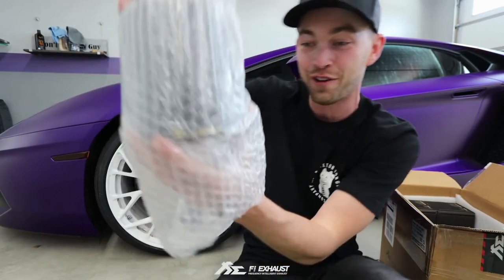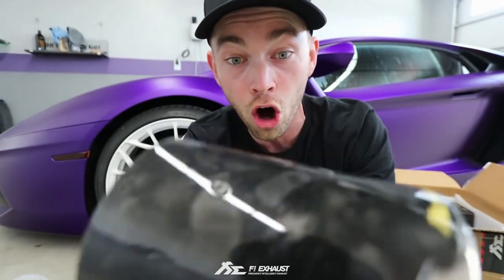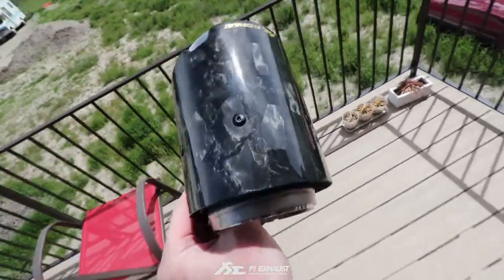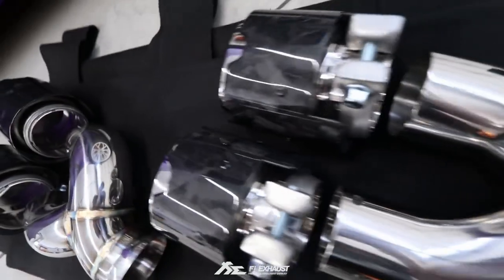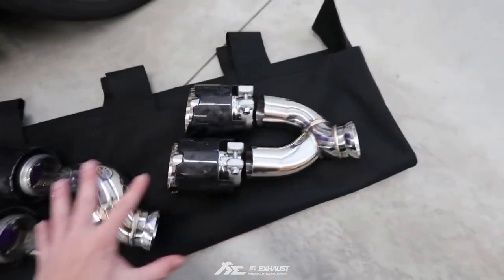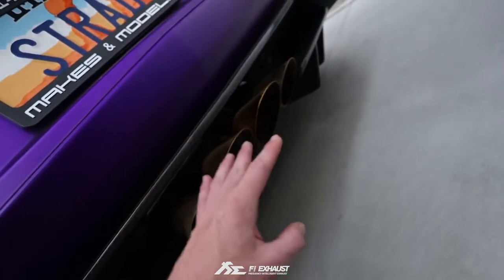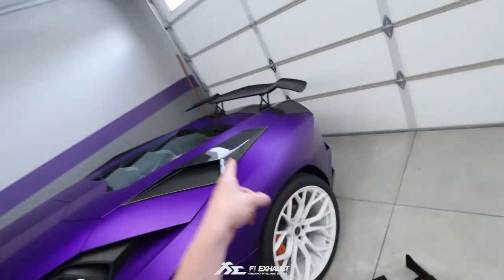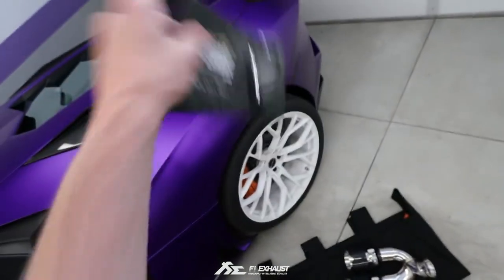TheStradman Unboxing Forged Carbon Exhaust tips X Lamborghini Aventador LP700-4 X Fi EXHAUST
“It’s Forged Carbon! You can’t go wrong!” - TheStradman

Forged Carbon Exhaust Tip upgrade is available for Lamborghini Aventador LP700-4/LP750-4 SV and McLaren 570S/720S car models. The upgrade is exclusive to Fi EXHAUST system users.

Thanks to James Condon aka TheStradman.